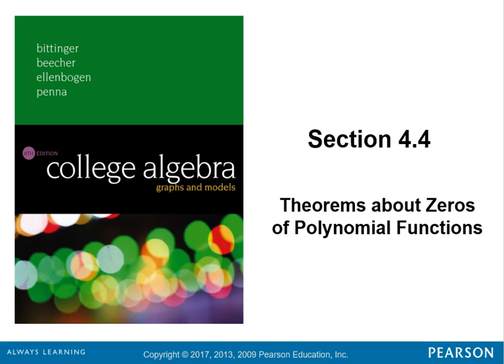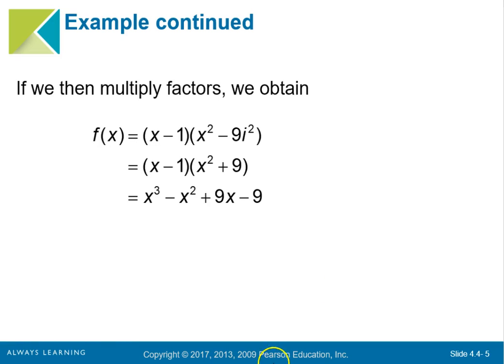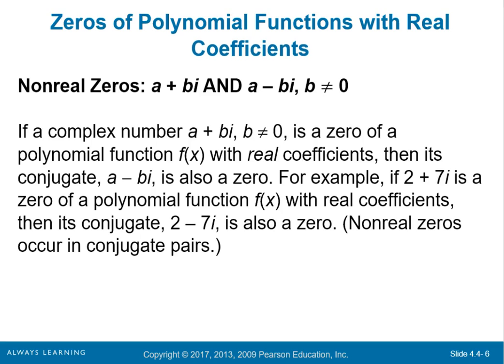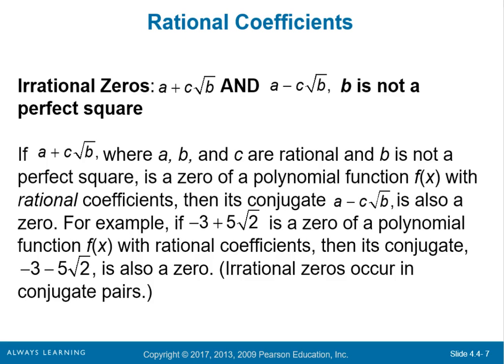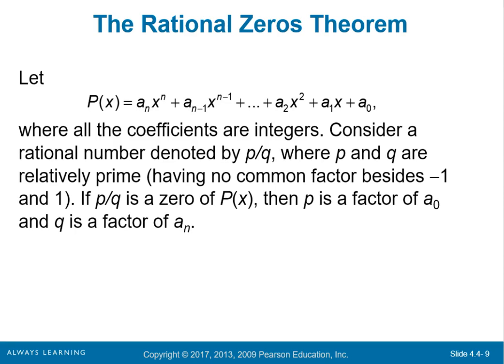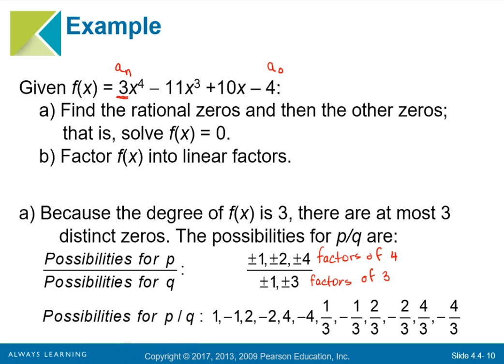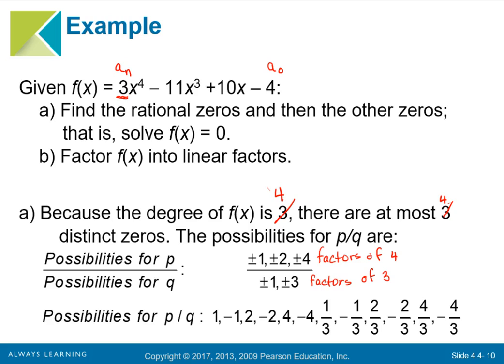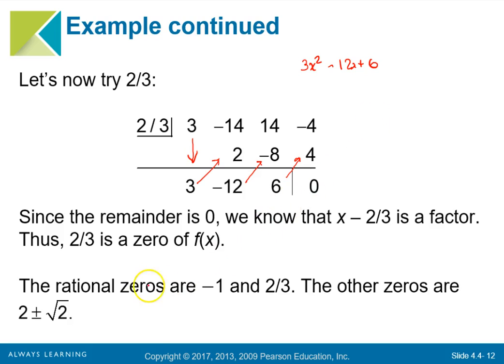4 4 Theorems of zeroes of polynomals pt 1